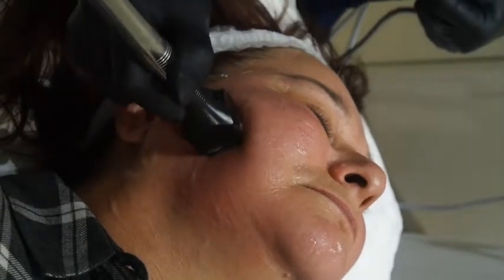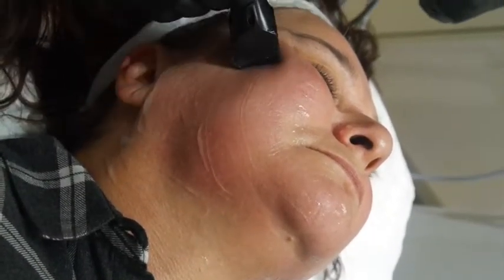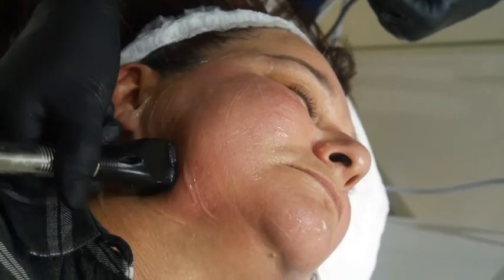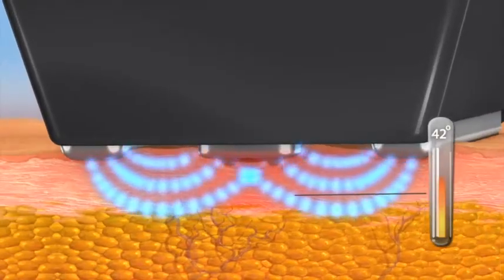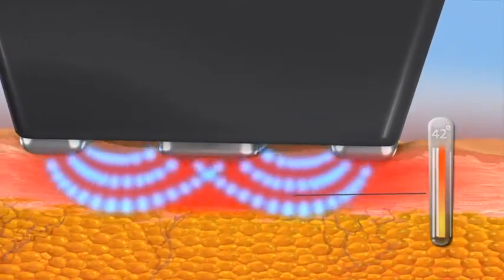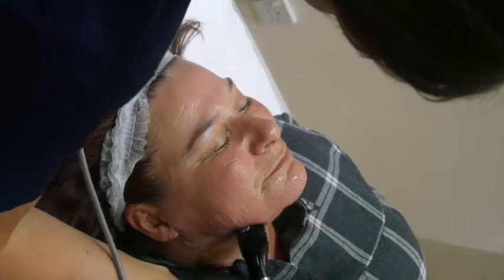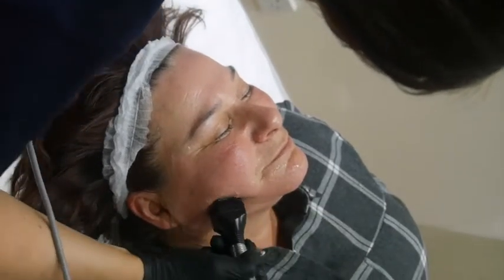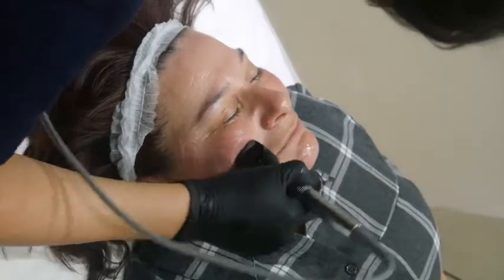Forma Skin Rejuvenation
Discover younger acting skin with Forma.

Forma uses radio-frequency technology to provide optimal skin contraction in the deep layers of your skin. Radio-frequency energy will stimulate the formation of new collagen and improve skin elasticity for long-lasting improvement.

The revolutionary Forma treatment smoothes and tightens the skin to reduce fine lines and wrinkles, reversing the effects of ageing and sun damage. The process is completely painless, quick and requires no downtime

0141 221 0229 - West End
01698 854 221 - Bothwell